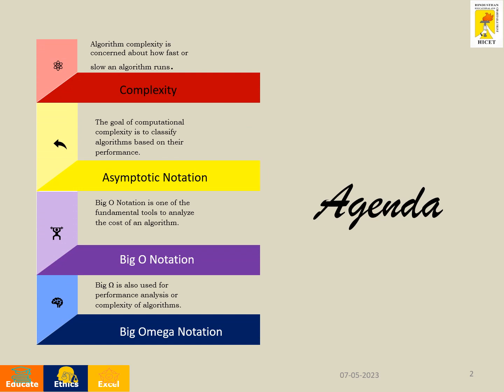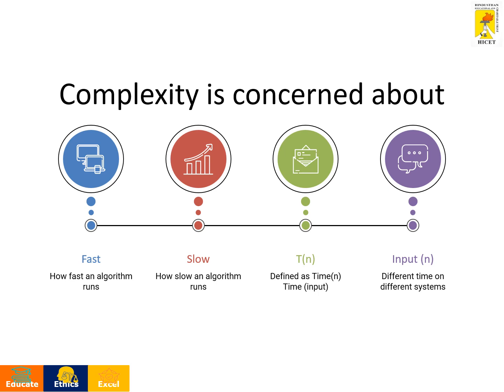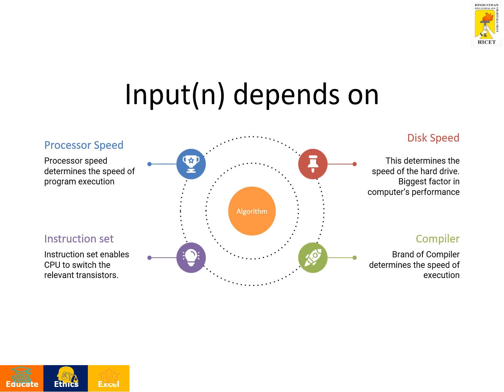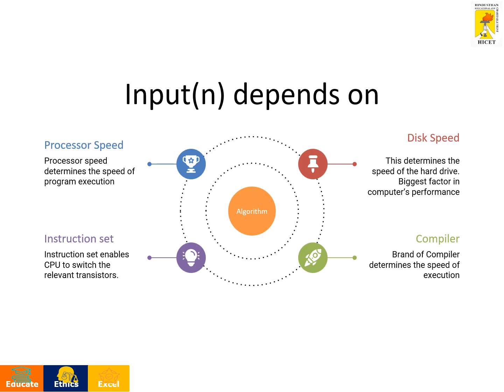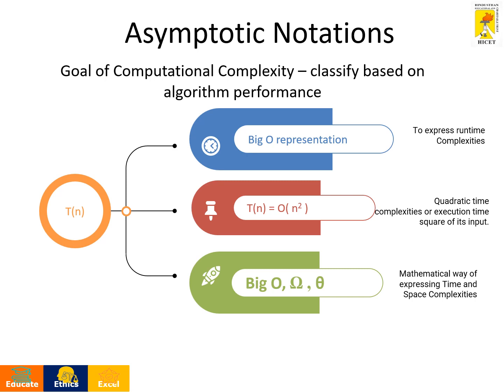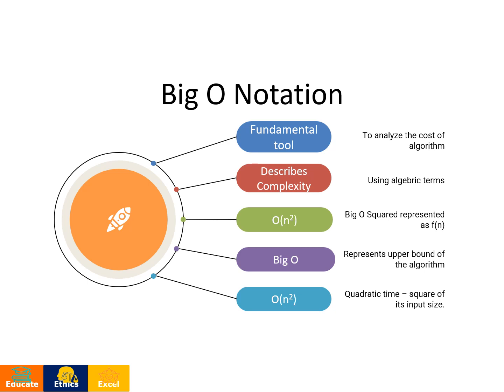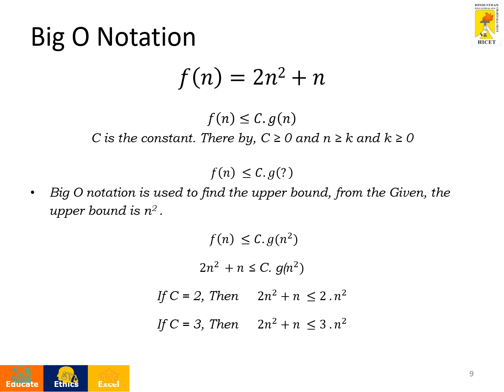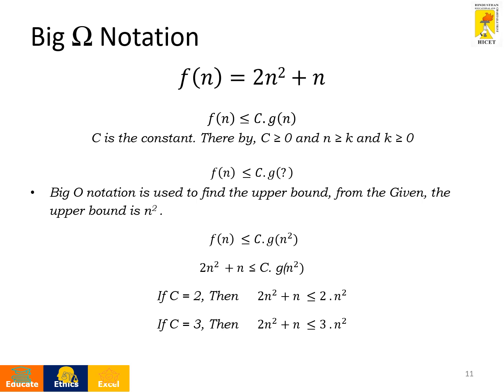Data Structure and Algorithms - Asymptotic Notations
Different types of asymtotic notation such as Big O,Big Omega